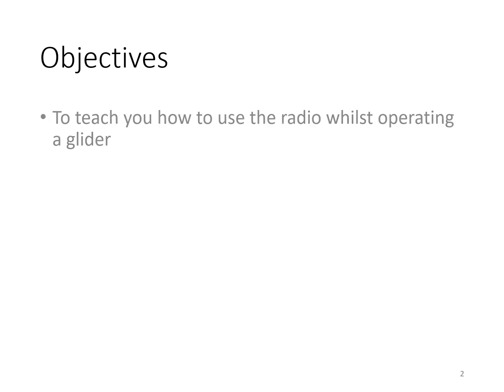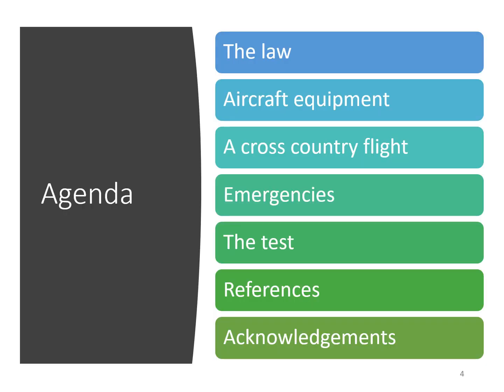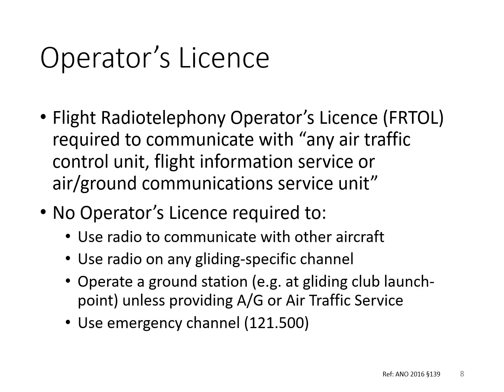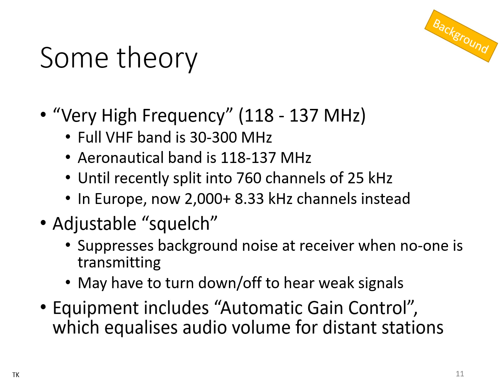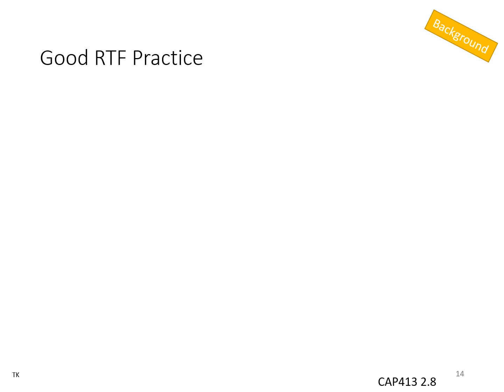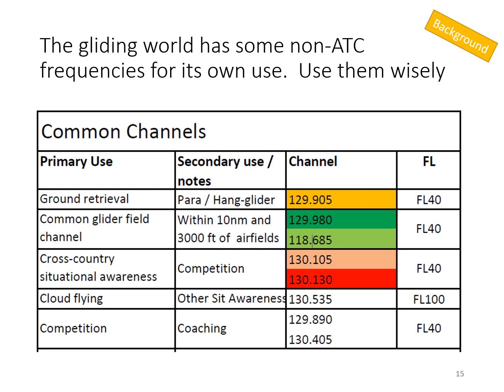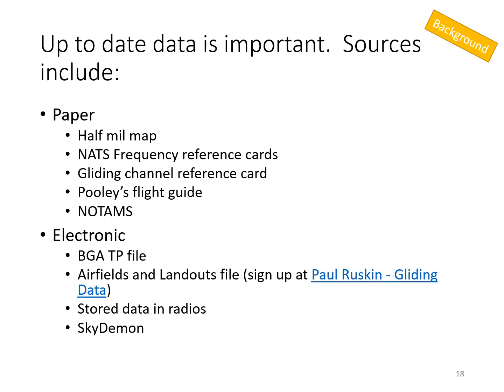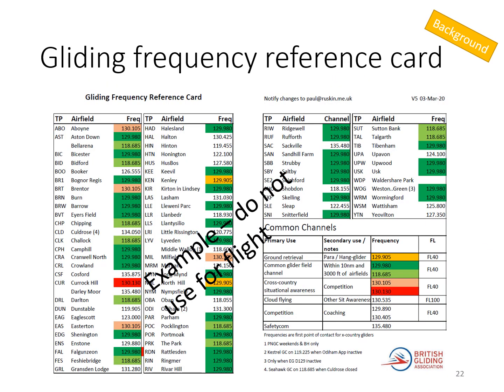BGA FRTOL course Part 1 Introduction V2 0